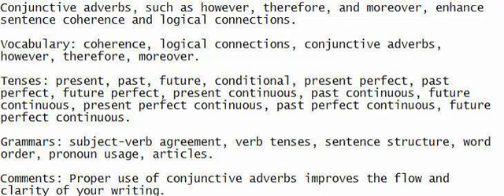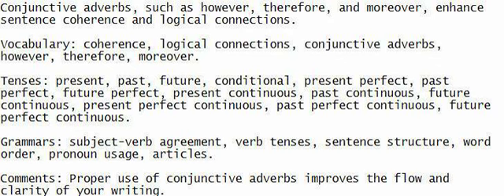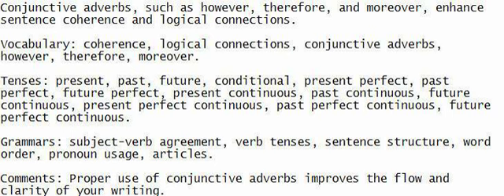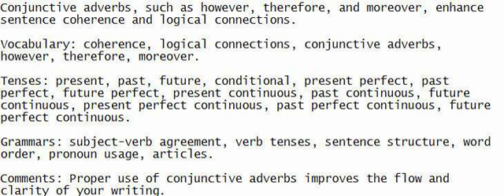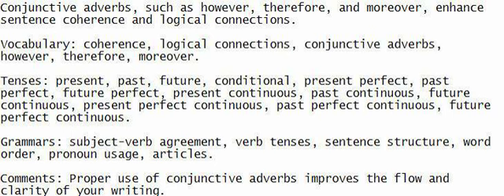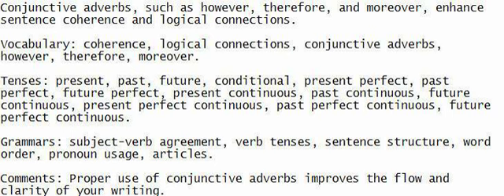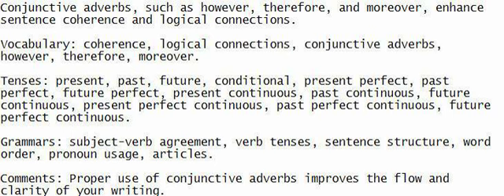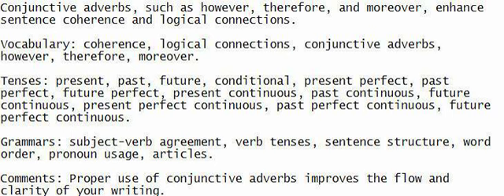Conjunctive adverbs, such as however, therefore, and moreover, enhance sentence coherence and logica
Engage in listening, speaking, understanding, and writing to boost your English skills.

Conjunctive adverbs, such as however, therefore, and moreover, enhance sentence coherence and logical connections.

Vocabulary: coherence, logical connections, conjunctive adverbs, however, therefore, moreover.

Tenses: present, past, future, conditional, present perfect, past perfect, future perfect, present continuous, past continuous, future continuous, present perfect continuous, past perfect continuous, future perfect continuous.

Grammars: subject-verb agreement, verb tenses, sentence structure, word order, pronoun usage, articles.

Comments: Proper use of conjunctive adverbs improves the flow and clarity of your writing.